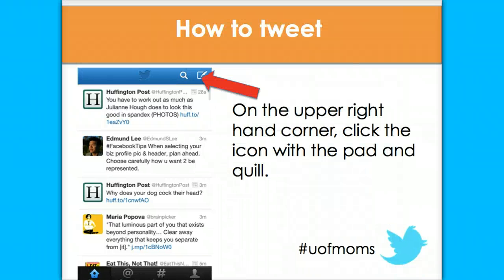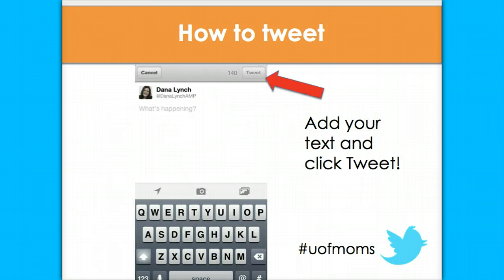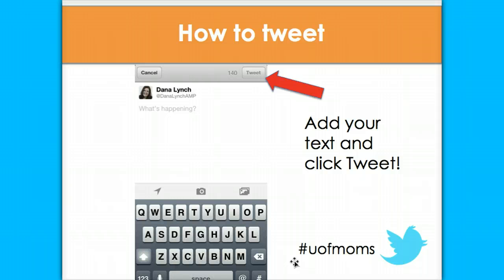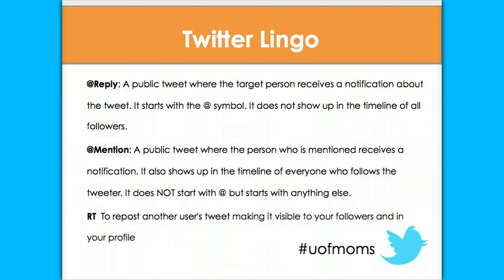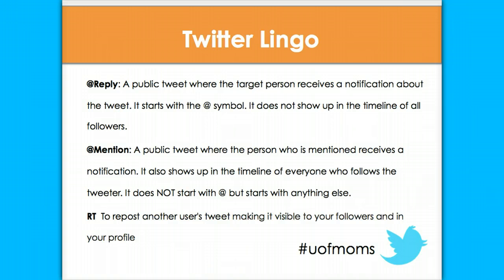Twitter How To